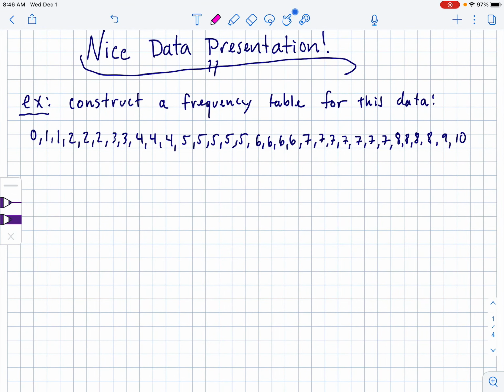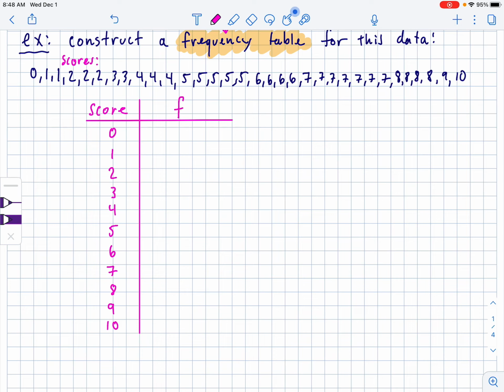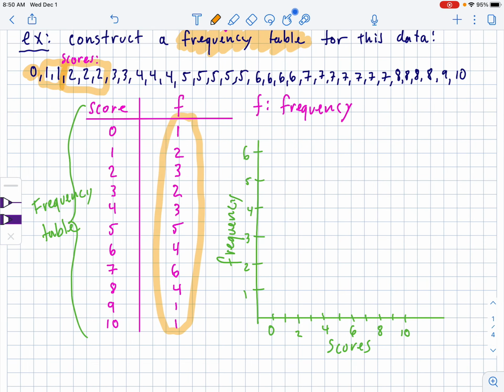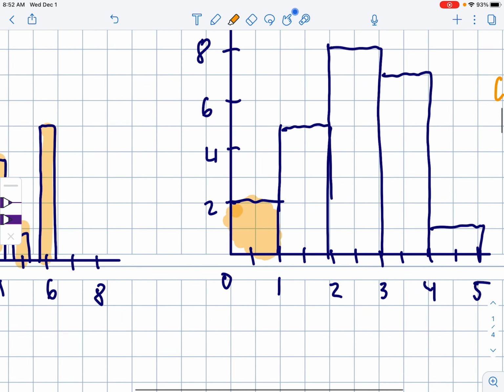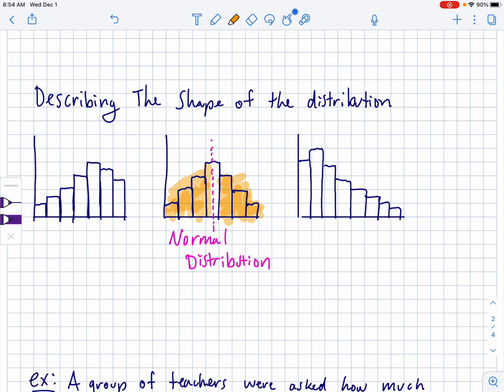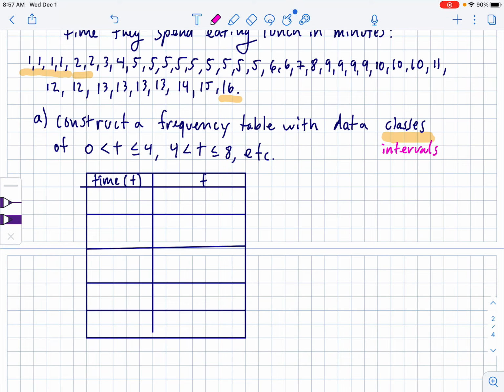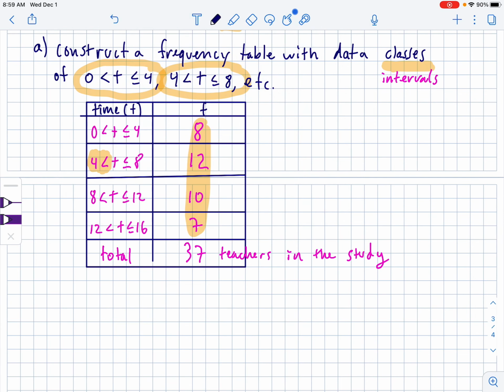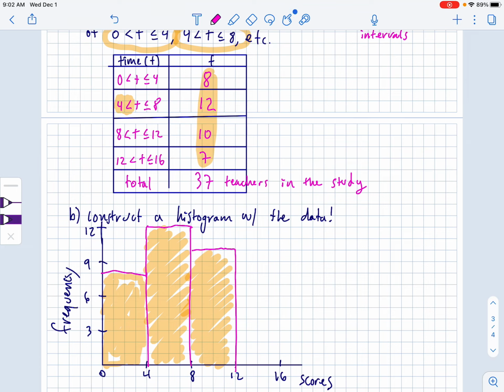IB AA SL 2 frequency tables and histograms